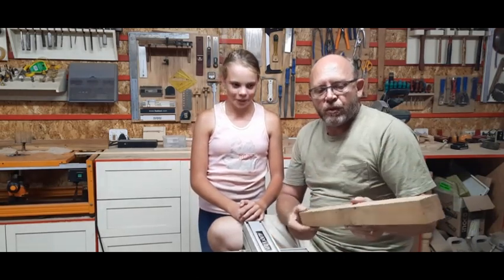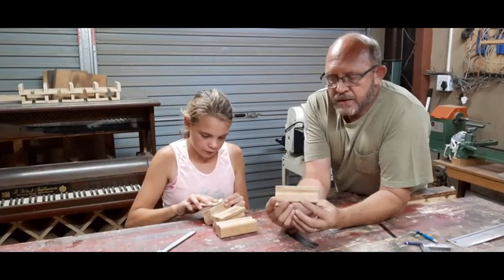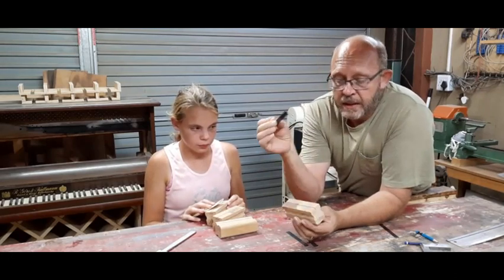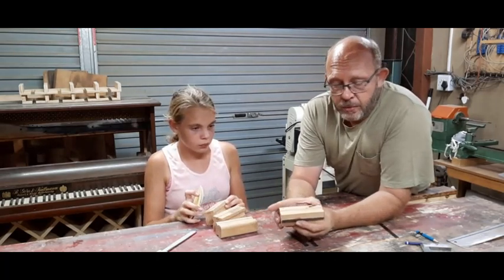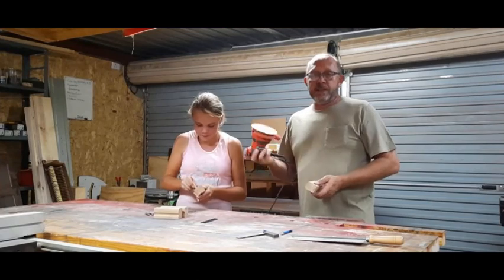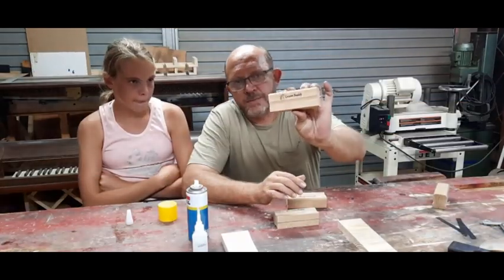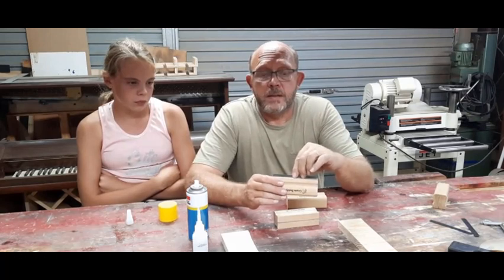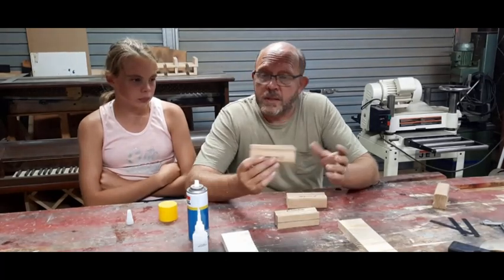FATHER AND DAUGHTER PROJECT: De-shedding brush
Perfect bonding time :-). Sasha and her Dad are showing "behind the scene" on how de-shedding brush for horses (can be even used for dogs and cats) is made. Enjoy! :-)